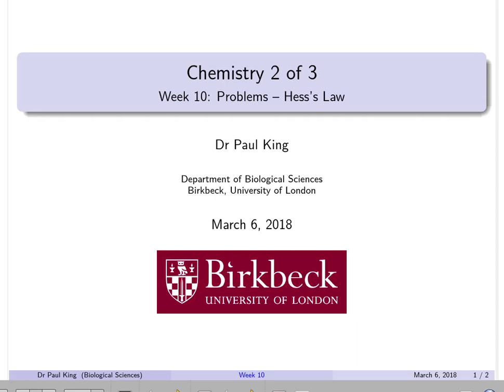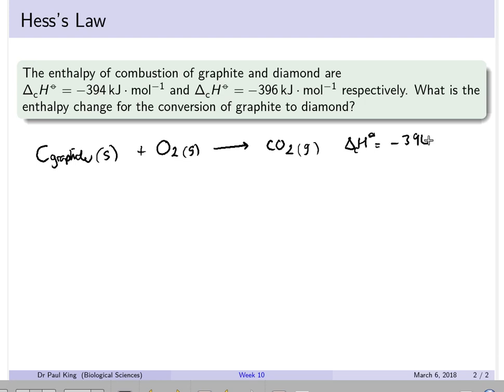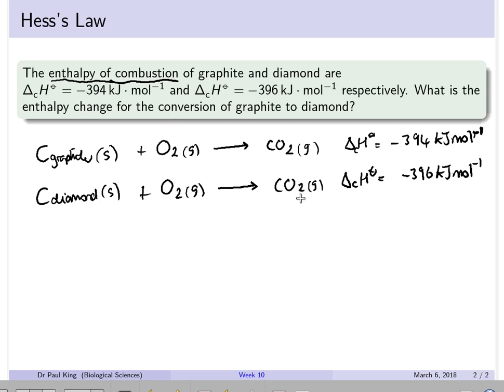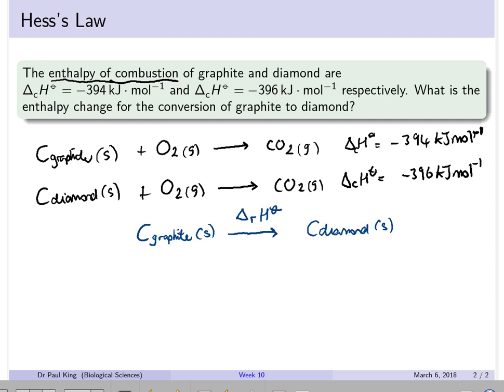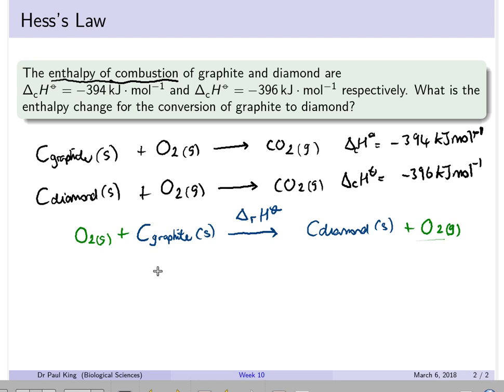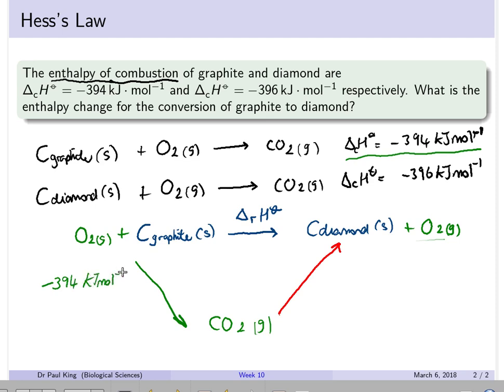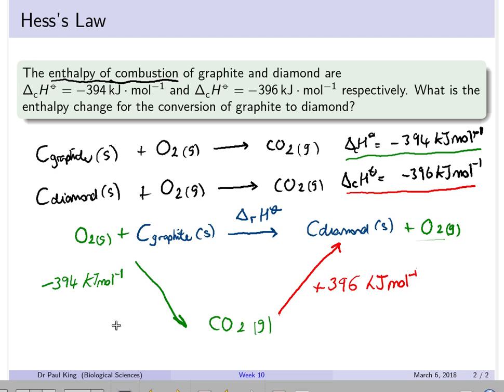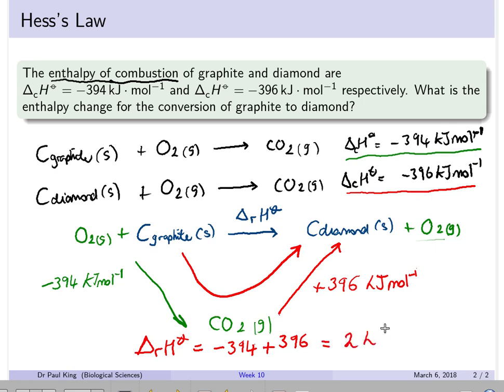Chemistry Module 2 Revision Problems (10) - Hess's Law (2)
Using a Hess cycle to determine a reaction enthalpy.